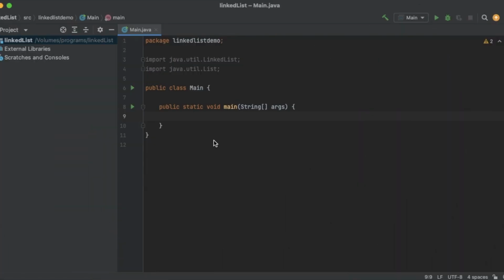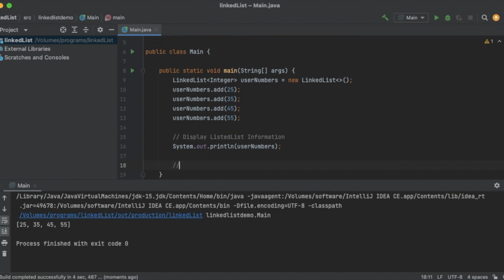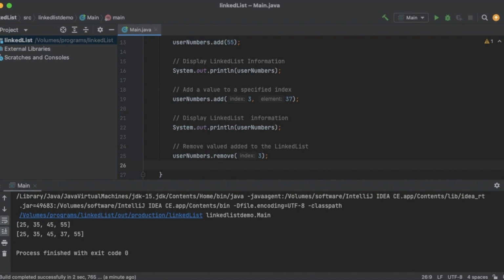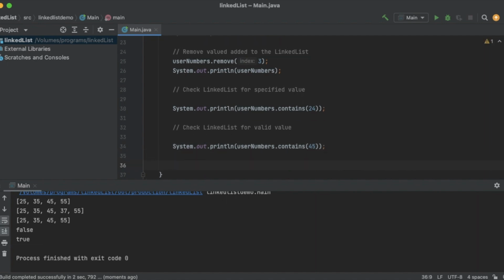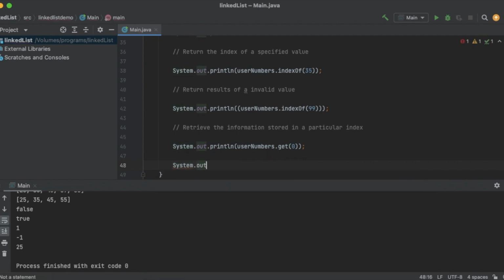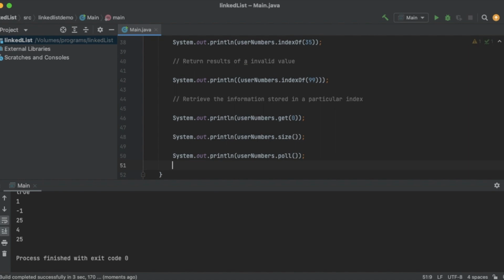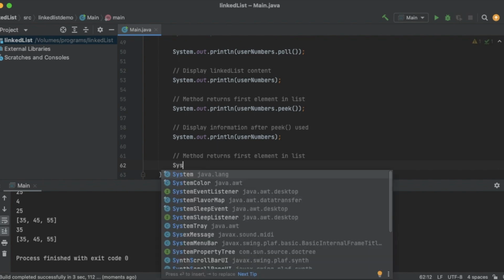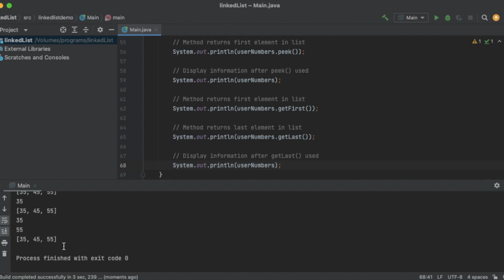How to work with LinkedList Methods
Learn how to work with LinkedList Methods...